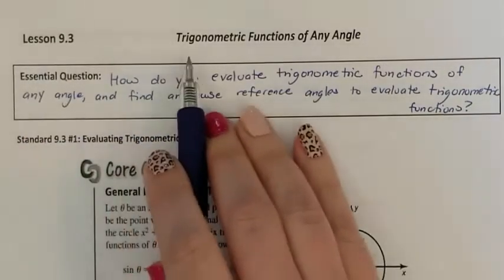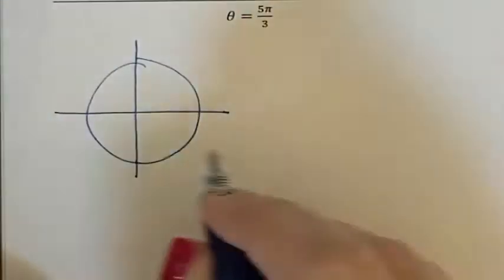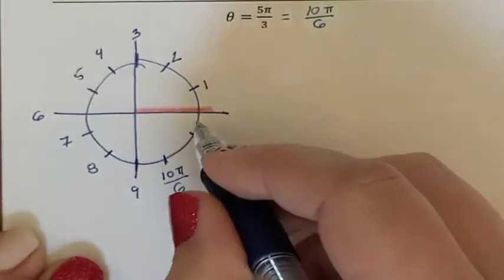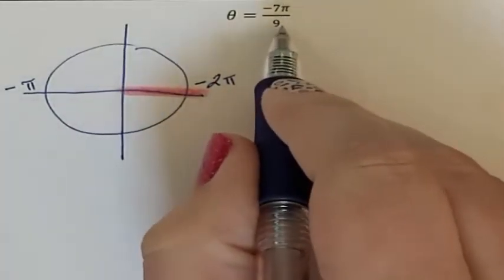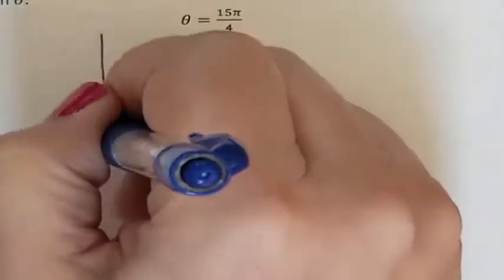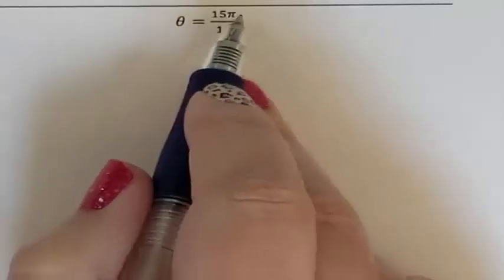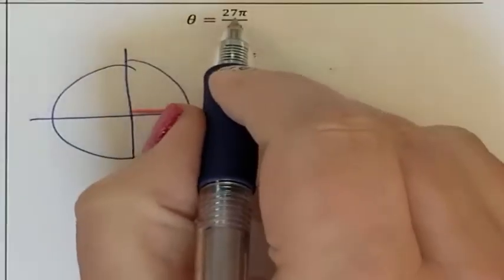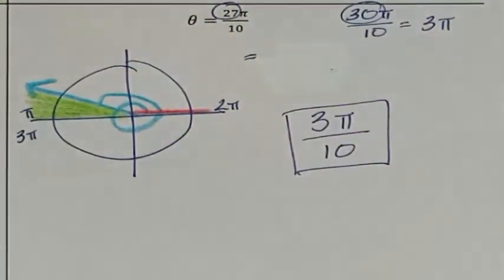Lesson 9.3 Finding Reference Angles when theta is in radians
How do you evaluate trigonometric functions of any angle, and find and use reference angles to evaluate trigonometric functions?